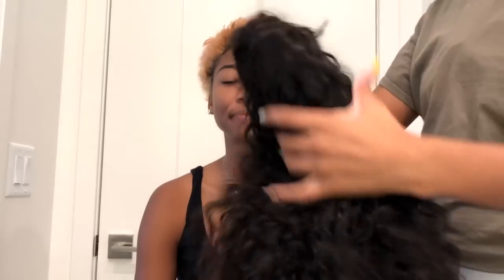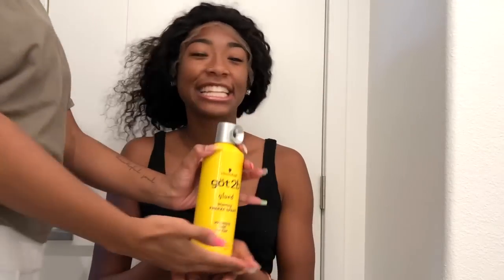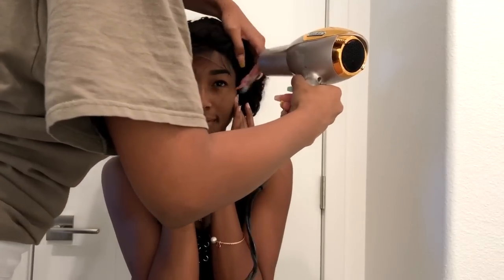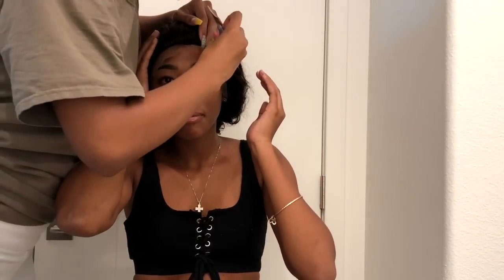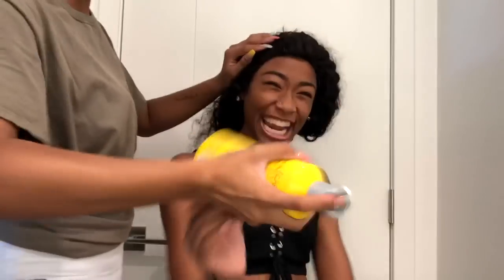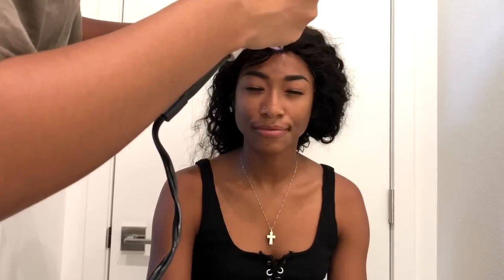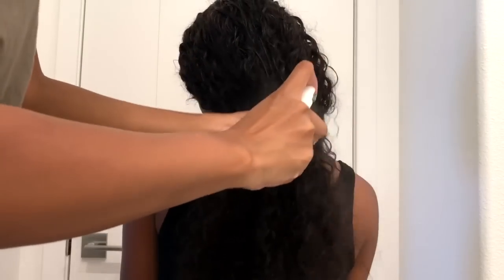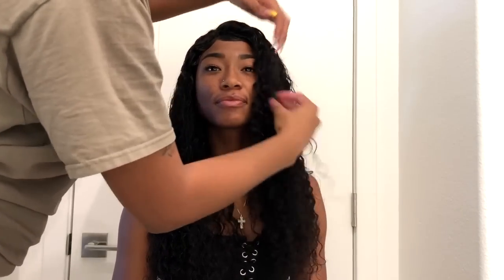How To Apply A Lace Frontal! ( beginner friendly ) Ft. Beaufox Hair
🌺 FAQ 🌺
🔅Age: 21
🔅Ethnicity: Black, Hawaiian, & Chinese
🔅Location: Los Angeles & Las Vegas